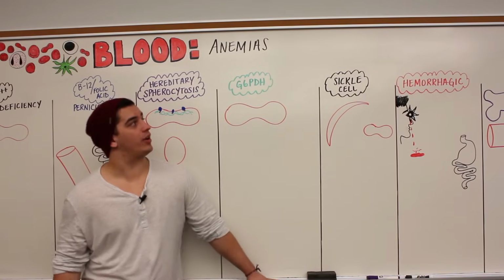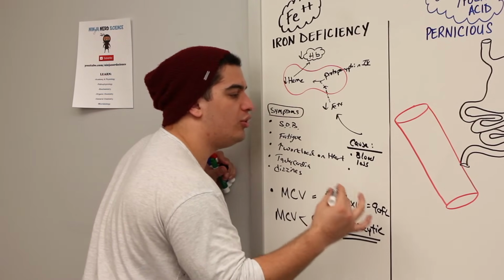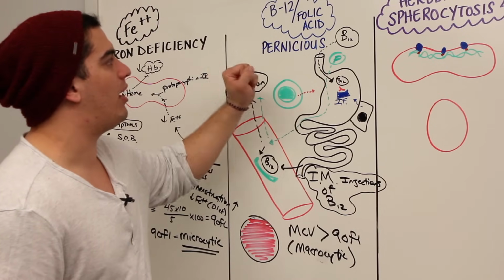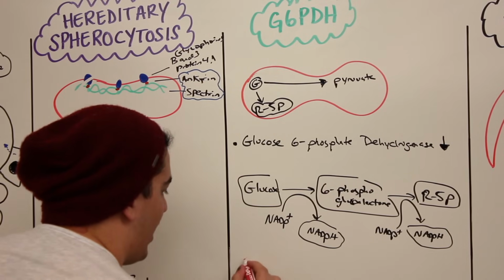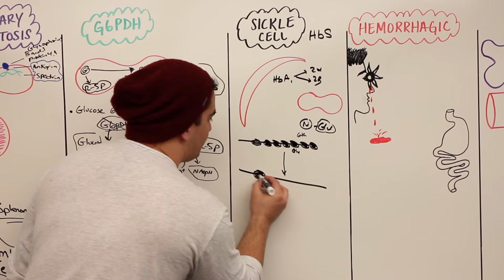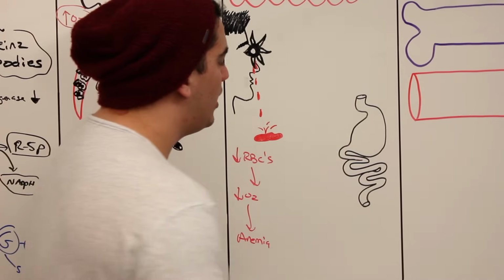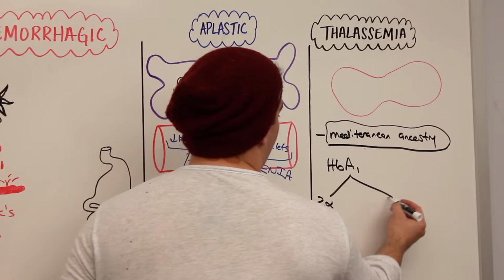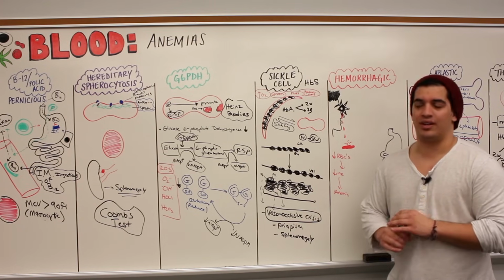Hematology | Types of Anemias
Ninja Nerds!
In this hematology lecture, Professor Zach Murphy delivers a high-yield overview of the Types of Anemias, breaking down the major classifications, underlying mechanisms, and clinical presentations of this common but diverse condition.

We begin by defining anemia as a decrease in red blood cell mass or hemoglobin concentration, and explore how anemias are categorized based on mean corpuscular volume (MCV) into microcytic, normocytic, and macrocytic types.

The lecture covers microcytic anemias, such as iron deficiency anemia, thalassemias, anemia of chronic disease, and sideroblastic anemia, emphasizing defects in hemoglobin production. We then move into macrocytic anemias, including vitamin B12 deficiency, folate deficiency, and alcohol-related causes, focusing on impaired DNA synthesis and megaloblastic changes.

Normocytic anemias are explained through both hemolytic (e.g., hereditary spherocytosis, G6PD deficiency, sickle cell disease) and non-hemolytic (e.g., acute blood loss, anemia of chronic disease, renal failure) mechanisms. Throughout, we highlight key labs, peripheral smear findings, and clinical clues to help distinguish each type.

This lecture equips you with a comprehensive framework for classifying and approaching anemia in both academic and clinical settings.

Tables of Contents:
00:00 Lab
00:52 Iron Deficiency Anemia (Microcytic)
06:07 Pernicious Anemia (B12/Folic Acid) (Macrocytic)
10:40 Hereditary Spherocytosis
13:34 G6PDH
19:30 Sickle Cell Anemia (HbS)
25:07 Hemorrhagic
26:28 Aplastic (Pancytopenia)
30:17 Thalassemia (Microcytic)
33:21 Comment, Like, SUBSCRIBE!